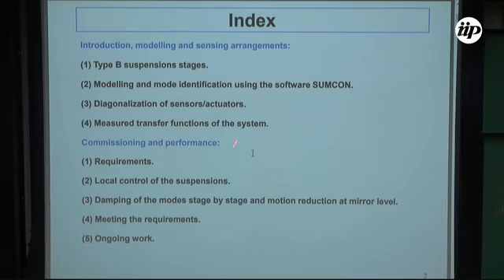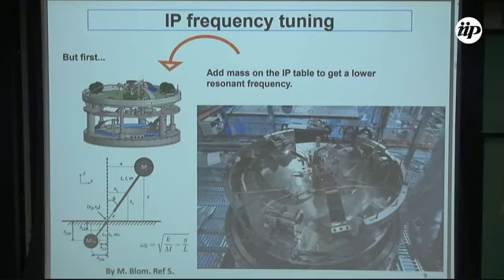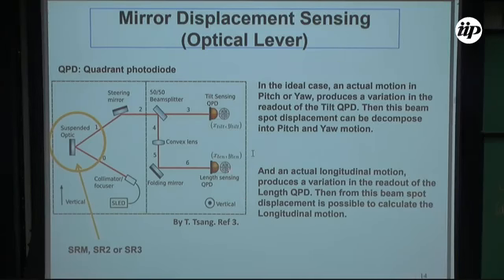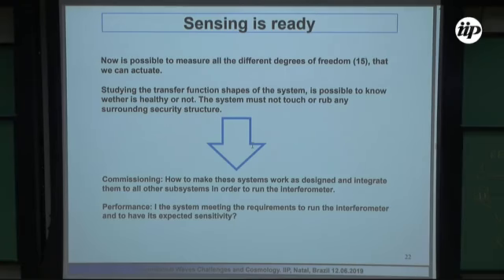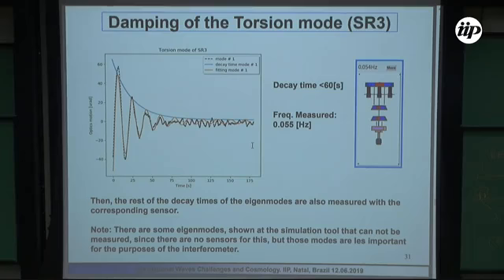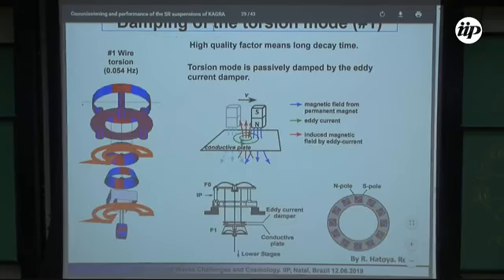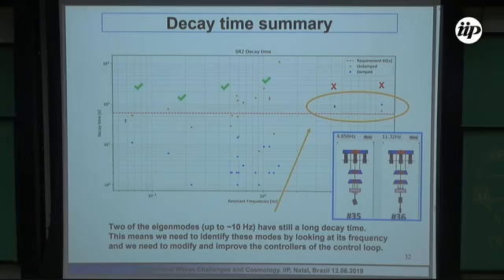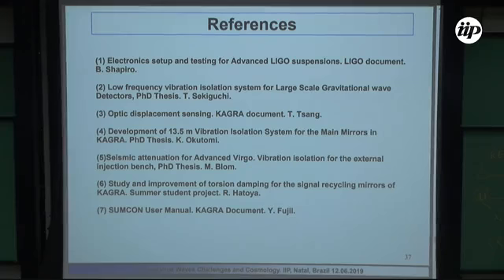Commissioning and performance of the beam splitter (...) - Enzo Tapia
Full title:
Commissioning and performance of the beam splitter and signal recycling suspensions for KAGRA